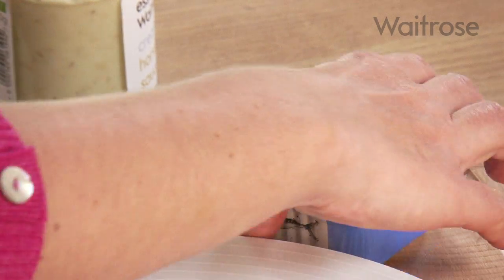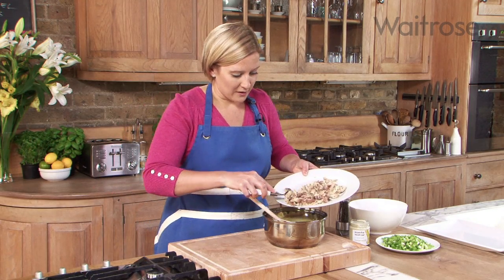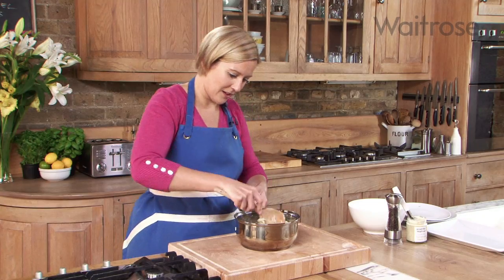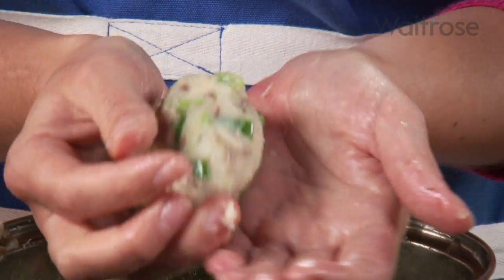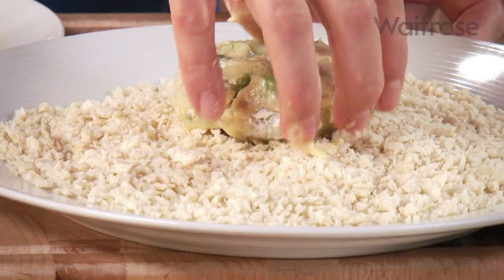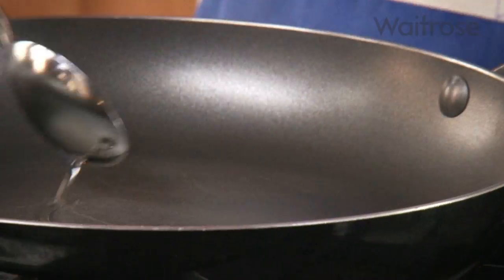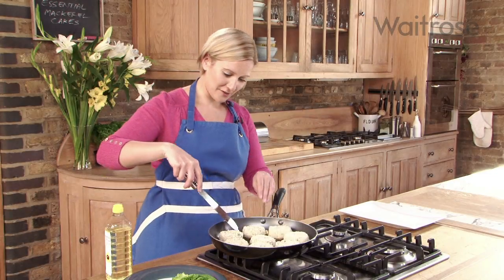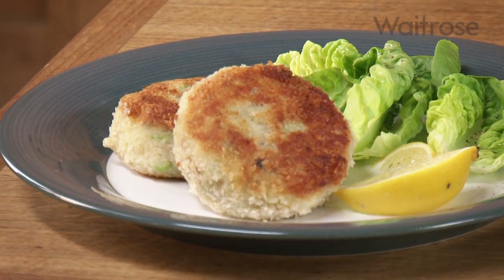How To Make Mackerel Fish Cakes | Waitrose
Fish cakes make for a quick midweek meal - this recipe contains mackerel and they're packed with flavour.

Ingredients:
450g essential Waitrose Potatoes
2 x 125g cans essential Waitrose Mackerel in Spring Water, drained
1 bunch essential Waitrose Salad Onions, sliced
1 tbsp essential Waitrose Creamed Horseradish Sauce
1 tbsp essential Waitrose Plain White Flour
1 essential Waitrose Free Range Egg, beaten
75g Waitrose Cooks' Ingredients Breadcrumbs
1 tbsp essential Waitrose Vegetable Oil
essential Waitrose Little Gem lettuces, to serve

Method:
1 Peel and cube the potatoes and place in a pan of cold water. Simmer for 10 minutes or until soft. Drain, mash and season, set aside to cool. Flake the drained mackerel and add to the mashed potato with the salad onions and horseradish. Stir ingredients together to combine thoroughly.
2 Divide mixture into 8 and shape into cakes. Place the flour on a large plate and the beaten egg in a shallow dish and place the breadcrumbs on another large plate. Toss the fish cakes in the flour, then dip each cake into the beaten egg, then the crumbs. (For best results, cover and chill for at least 30 minutes prior to frying.)
3 Fry the cakes in a non-stick pan with a little oil for 7-8 minutes on each side until crisp and golden. Serve with essential Waitrose Little Gem lettuce and an optional wedge of lemon.